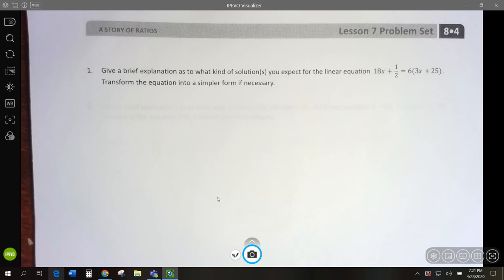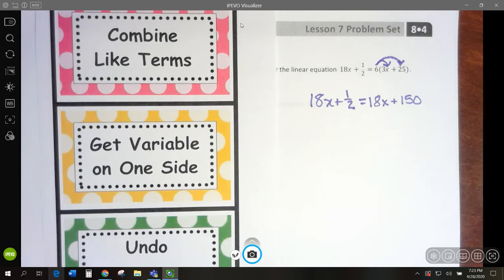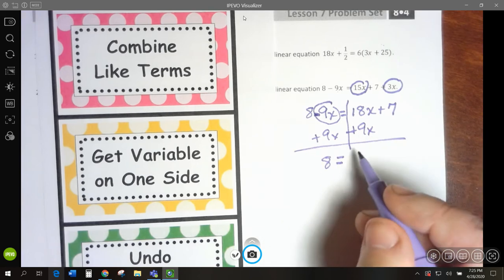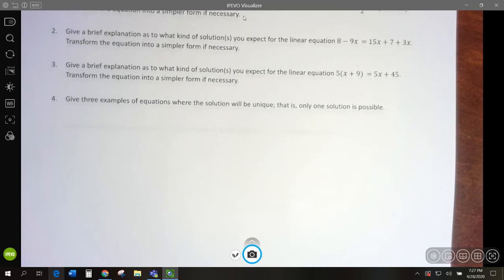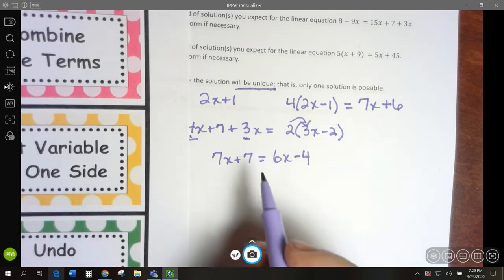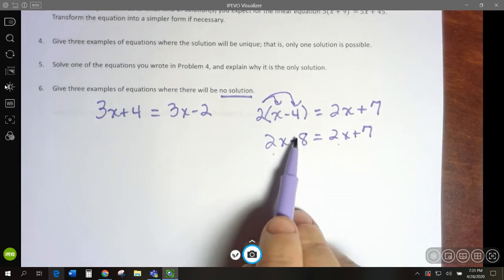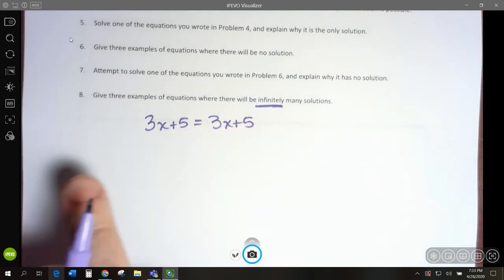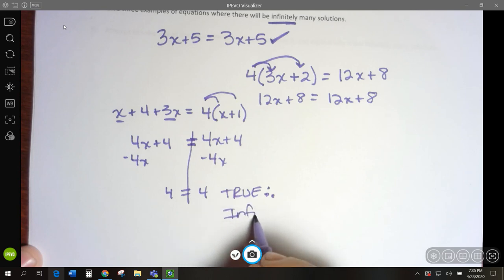Module 4 Lessson 7 Problem Set